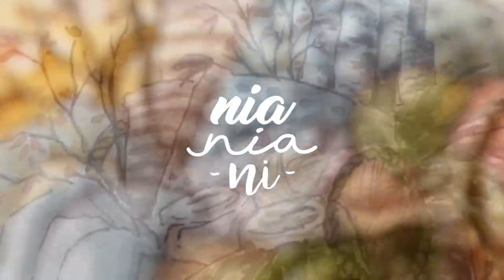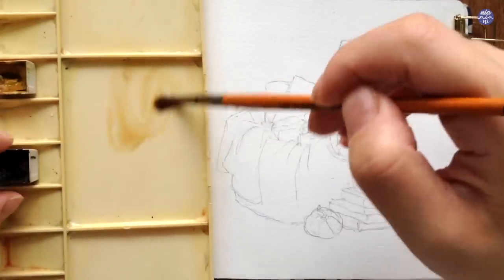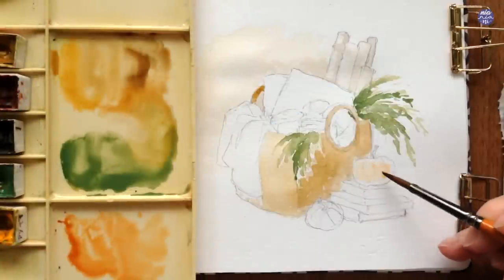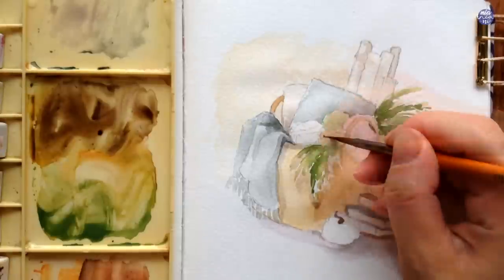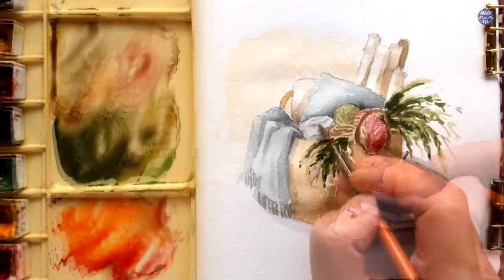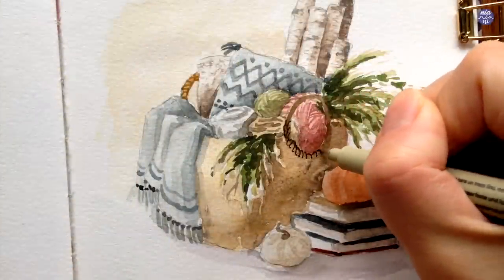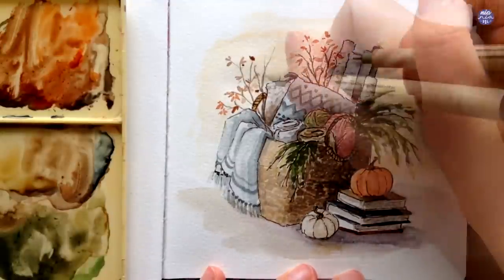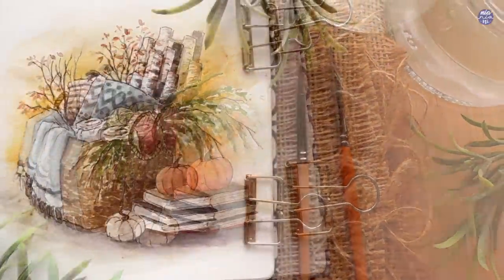Cozy Basket: Ink and Wash Tutorial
TOOLS:
Brushes: Giorgione G1010 size 6, WN sceptre Gold II size 0
Pencil: Pentel Sharplet
Paper: Canson Montval 200gsm

COLOURS
Sepia Holbein
Quin Sienna DS
Yellow Ochre Holbein
Indigo Schmincke